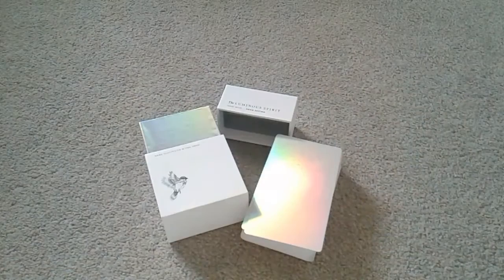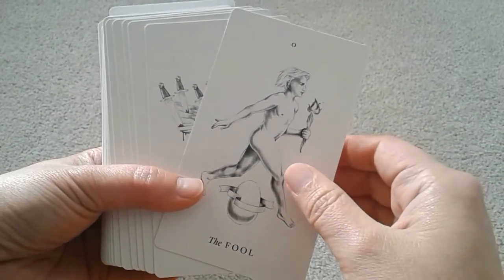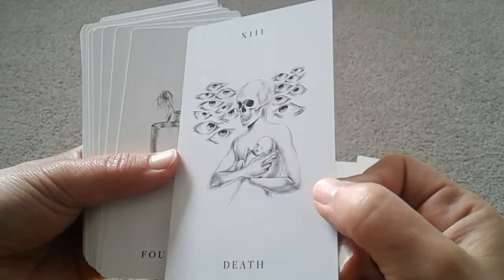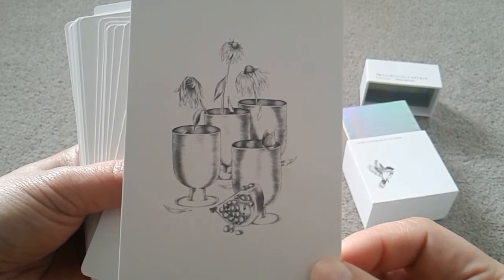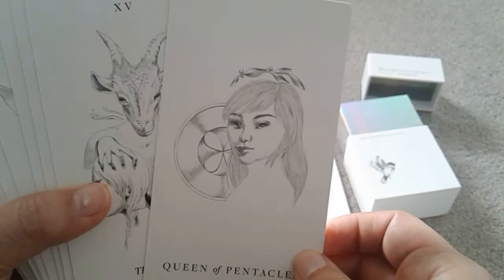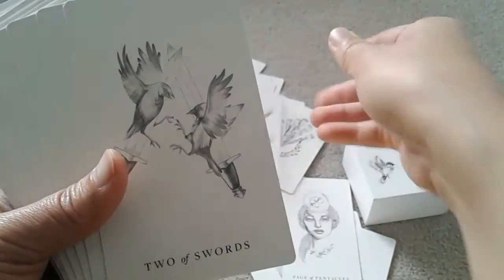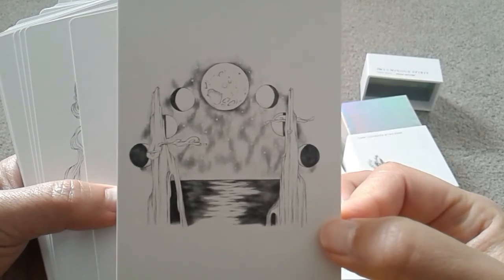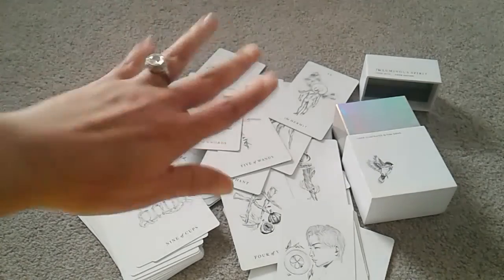The Luminous Spirit Tarot c 2016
What I forgot to mention in the video are (1) That the Emperor's face does not only feel to me as both young and old, but also both masculine and feminine. I like that. One of my birth cards is the Emperor and I like to see myself as a female emperor from time to time. (2) That some of the faces look like they have been transplanted from renaissance paintings, I am not saying they have been, and feels a little disjointed from the artistic style of the other faces in the deck (3) That the flows of water from cups to cups I feel is very much in line with the Golden Dawn descriptions of the suit, and with Frieda Harris' painting of the cups in Crowley's Thoth. (4) That in the depiction of Judgement here, it seems to have highlighted the shadow side of things and forgotten to take into consideration the The Resurrection side of the story, as depicted by the Baby cradled by Death in this deck. (5) That I found the skeletal head of Death atop his fleshly body a bit jarring (6) I wrote something about elemental associations last year on my blog below :)